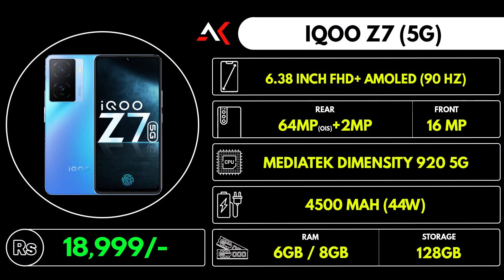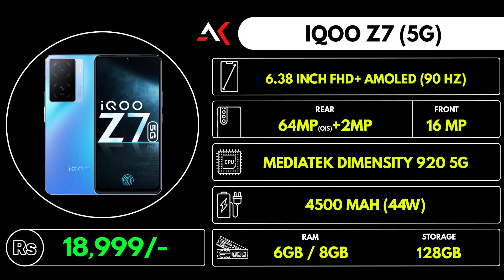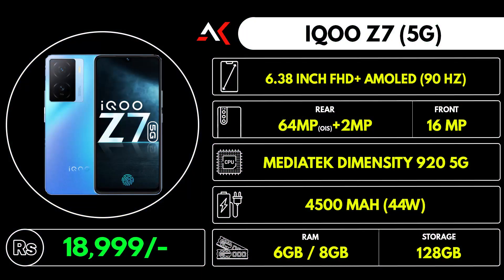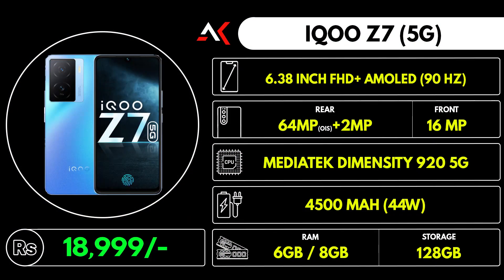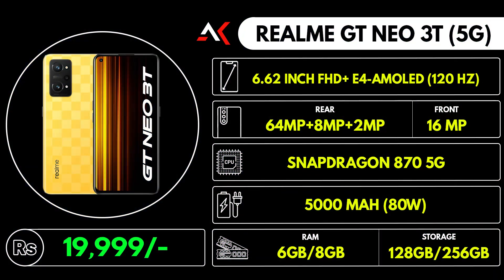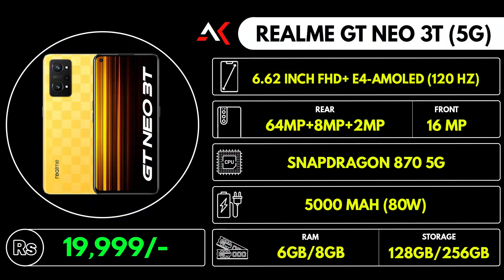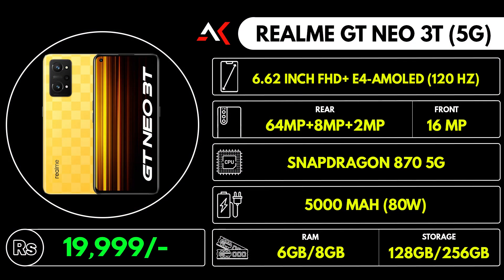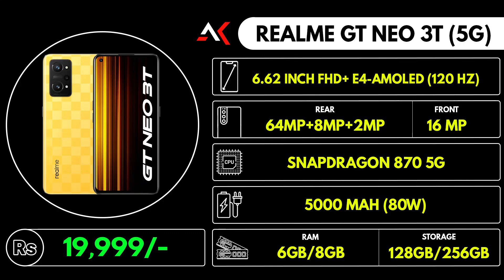Best Mobiles Under 20k || In Telugu || May 2023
iQoo Z7
Realme GT Neo 3T :

📌Callme4 Id : akhilds@cm4

best mobile under 20k
best mobiles under 20000 telugu
best mobiles under 20k telugu
best mobile under 20000 telugu
best mobile under 20000 in 2023 telugu
best phone under 20000 in 2023 telugu
best smartphone under 20000 telugu
best smartphone under 20k 2023
best phone under 20000 in 2023 in telugu

📌 At The Time Of Uploading This Video I Have 21,796 Subscribers

NOTE : All content used is copyright to Akhil Ds,